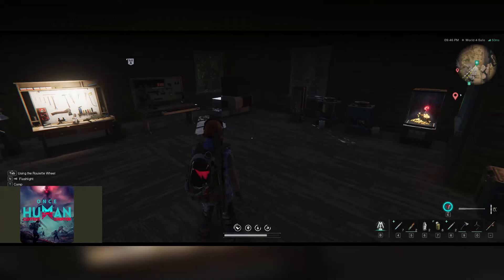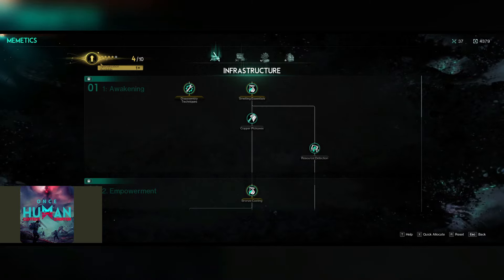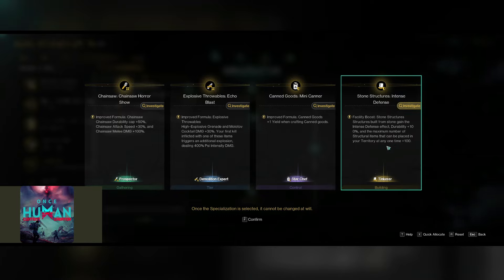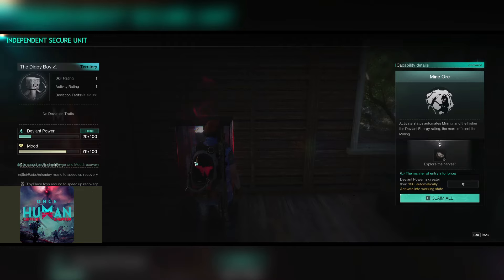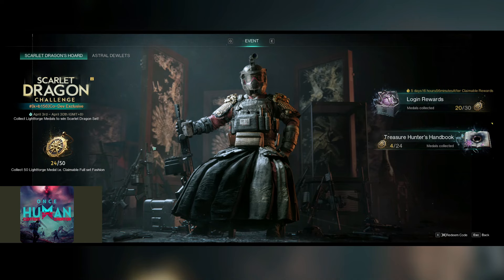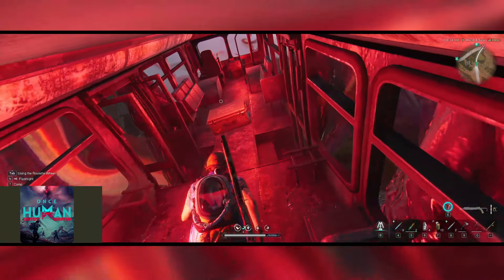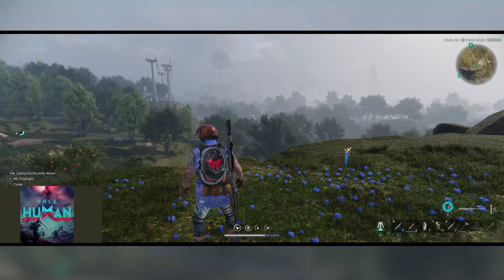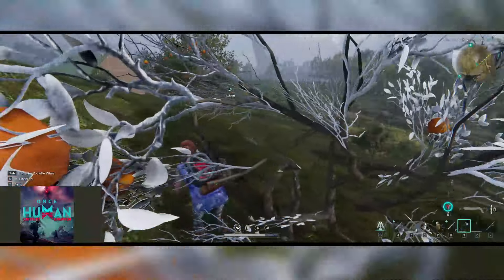Once Human - Memetics, Cradle and More [OnceHumanBeta]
Let me first apologize for the lower right hand corner of the video.  I didn’t realize I had the image I used to cover my chat on the screen when I’m live on Twitch.  Unfortunately due to some of the stuff done in this video, there was no way for me to easily go back and film those sections again.  Hopefully it's not too much of a distraction.  With that said, there is so much in Once Human, and while not all of it is translated properly the game is still very fun to play, err test.  I meant the test since this is a test session.

After the last video I did, someone asked me to cover the memetics and cradle.  The best way I can explain memetics is that it is your lifeskills (gathering, crafting) and that your cradle is your combat skill tree.  Your cradle will unlock when you reach Meyer’s Market and you will have 1 slot unlocked.  Do not overlook your specializations in your memetics window, its in the upper left of the screen and is yellow.  Don’t forget some of the specialization unlocks require you to craft an item and put it in your backpack to get the buff.

I’ve seen in game chat people struggling to get enough water because the rainwater collection systems are very slow and only work during rain.  You can simply walk up to any water (don’t go too far in or you’ll start to get insanity) and you can press G and you’ll gather water.  If you need salt, you can do this near sea water as well and then go to your stove and you can make salt.

If you need the Beaver, the Discoball, or the Gingerbread House, the locations for all of those are in the timestamps, as well as explaining the bus you see going around the map and the haunted house.

Finally, if you did not do the Junkyard in the Southwest Corner of Broken Delta because you only did 4 of 6 Rift Anchors, absolutely take yourself back down to the Junkyard and find the haunted revolver.  It launches a very creep scene and it is 100% worth experiencing.

All of the music you hear in the background of my streams and videos is Copyright Free Music, DMCA Free, Royalty Free and available for my fellow content creators to use.  You can also find our music music on our or YouTube

If you want more information you can get it by going through this

Time Stamps
0:00 - Memetics and the Cradle
00:40 - Why is my Cradle still locked
02:00 - Memetics Trees
03:36 - Repair your Motorcycle
03:47 - Memetics Specializations
06:53 - How to get water (and salt)
08:09 - ESC Menu (Events, Weeklies, etc)
10:06 - Beaver Deviation
10:40 - The Bus
10:56 - Radio (C key not X)
11:30 - Discoball and Gingerbread House Deviation Location
13:02 - Haunted House Location
13:23 - Where is Tin found?

get-2-bb60cbd